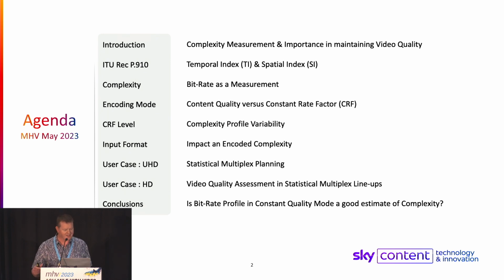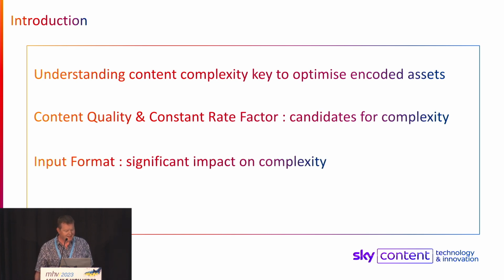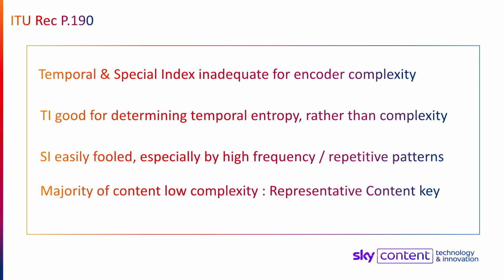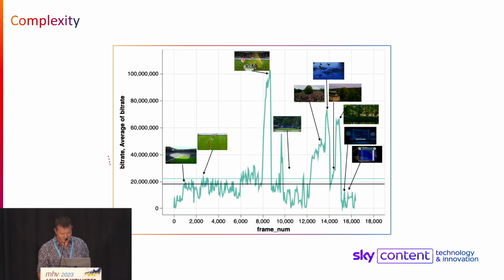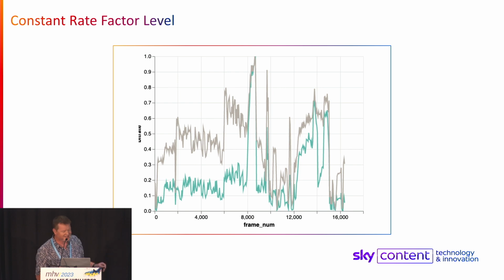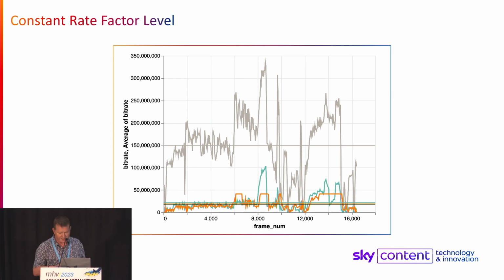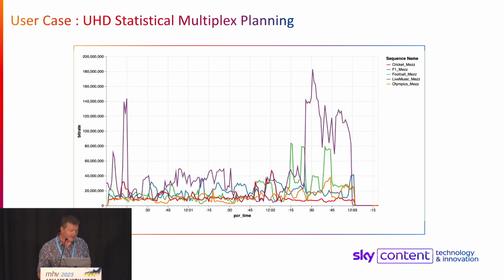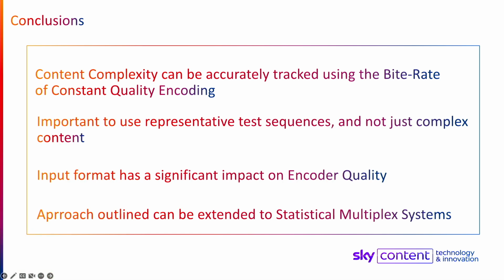mhv/2023 Day 4 - T3